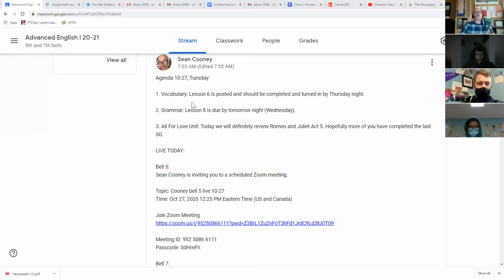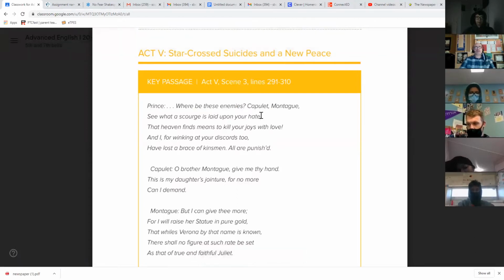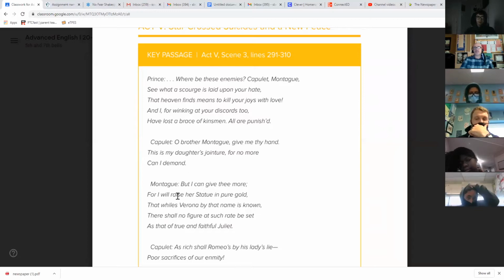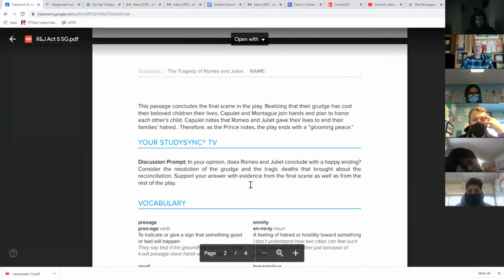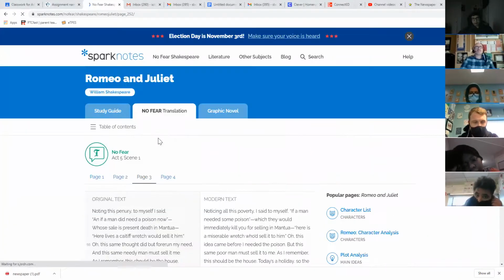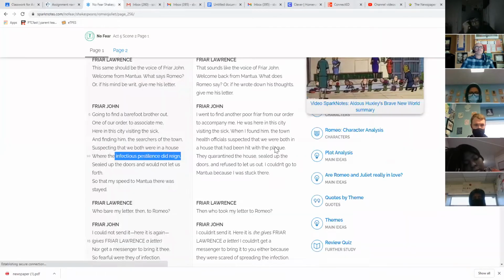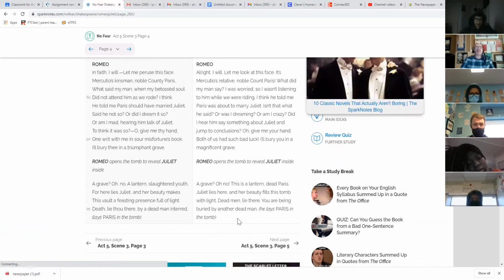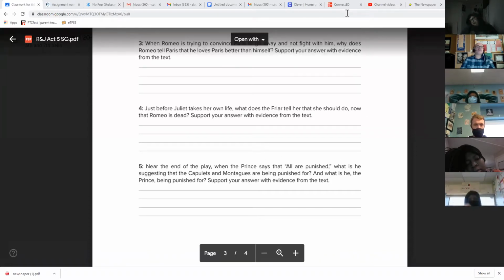Cooney bell 5 live 10 27